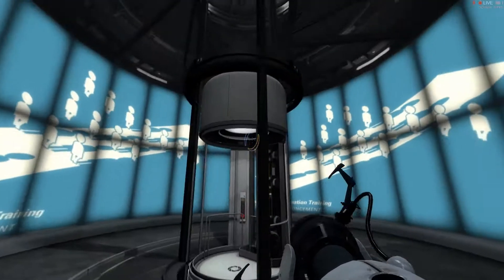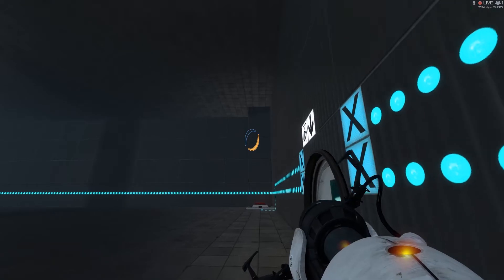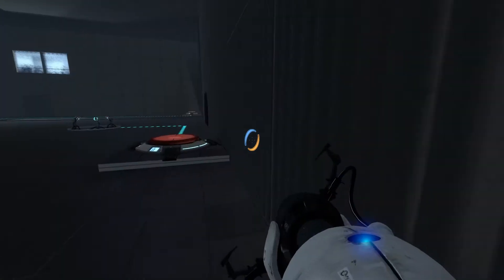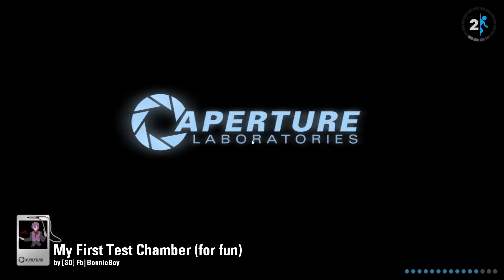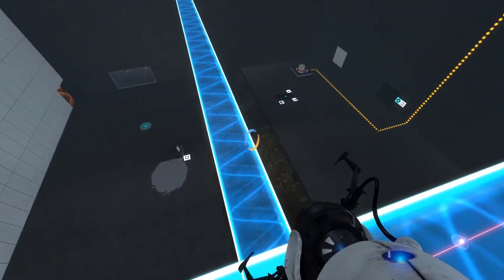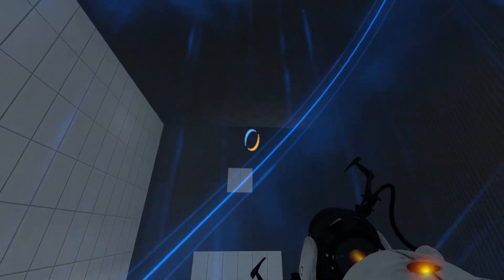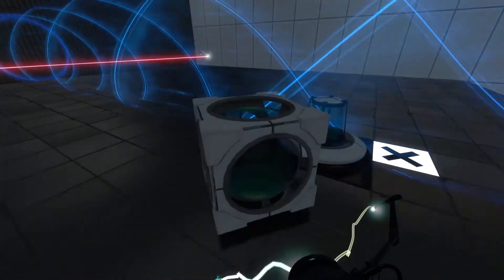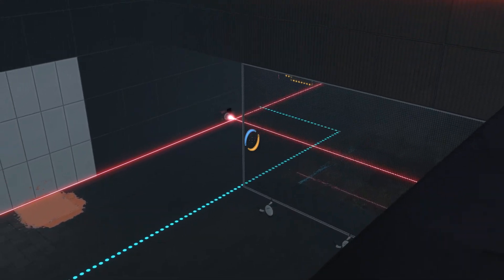Portal 2 :: Recent Maps Edition :: Episode 75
Welcome to the Portal 2 Community Spotlight. I play maps on YouTube for start-up map makers and give them the publicity they deserve. Links are below for all the maps. Leave some love here and on their maps.

Maps of the Week:

"My First Test Chamber (for fun)" by [SD] Fb||BonnieBoy

I'm not on Twitter yet. The current user of @FutureGameDev is not me. Don't tweet at him, he'll be very confused.